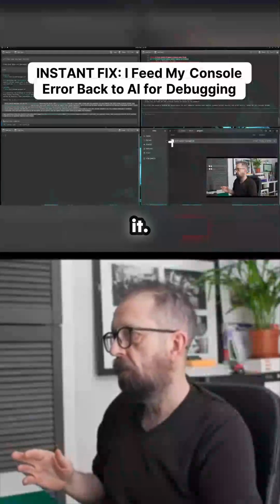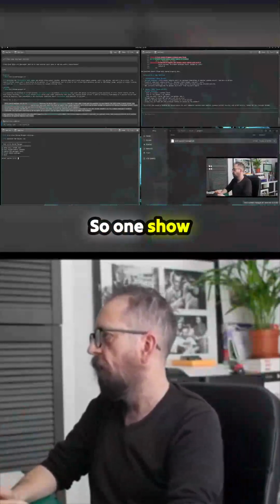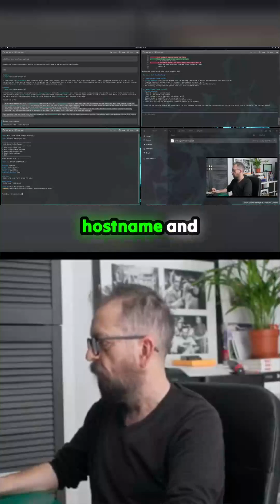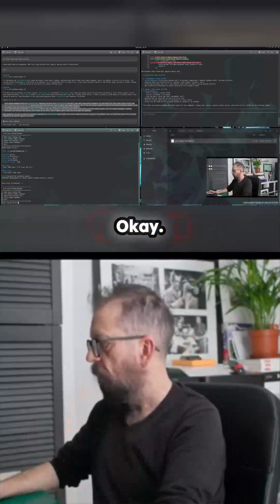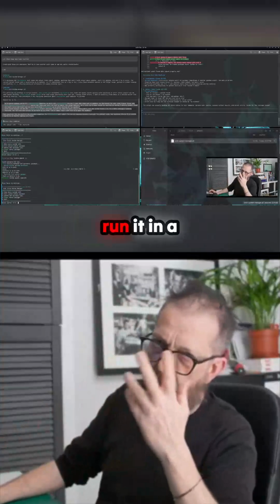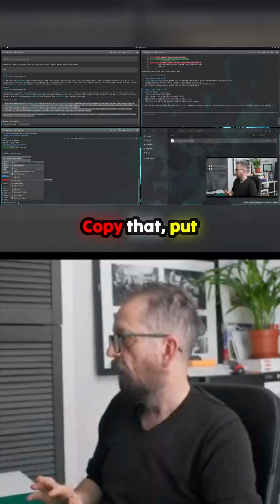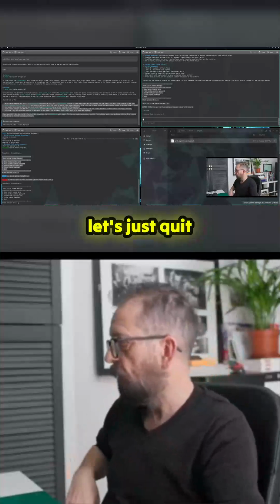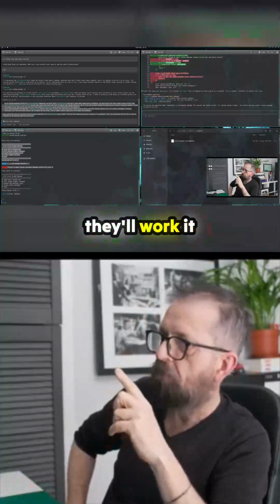Console ERROR? AI FIXES IT INSTANTLY! The future of debugging is here.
A fascinating demonstration showcasing how effortlessly scripts can be written, debugged, fixed, and even converted on the Omarchy OS platform. The creator reveals a game-changing debugging loop: when a system command throws an error, the exact console output is copied and pasted back to the AI agents (Claude and CodeX) for an instant, accurate correction. This particular run involved troubleshooting an update process and cleaning up orphan files, proving the synergy between two specialized AIs can streamline complex command-line work. See firsthand the speed at which development roadblocks vanish using this dual-AI approach.